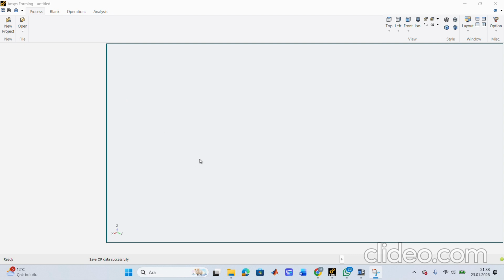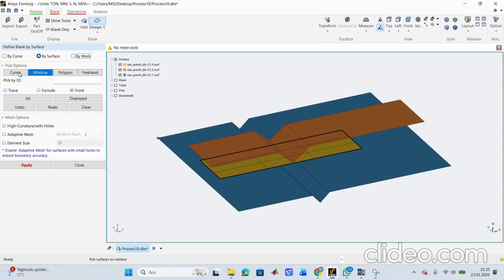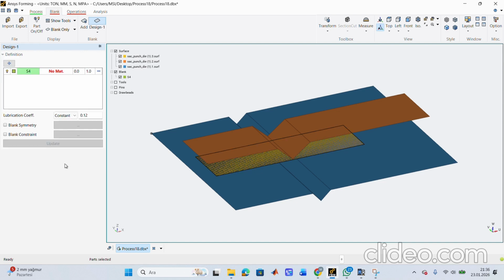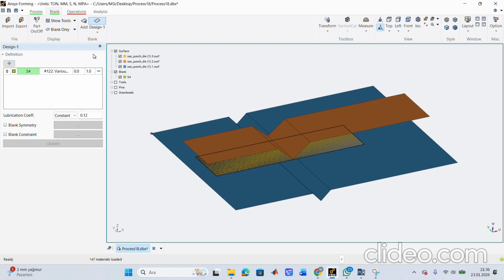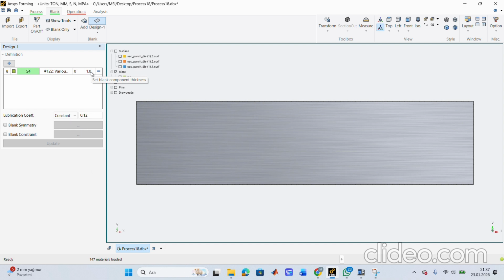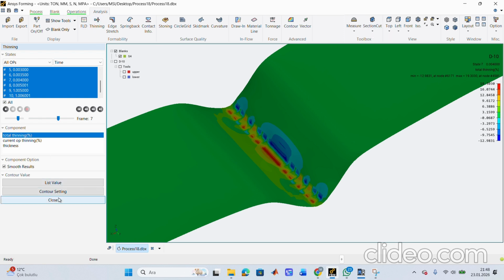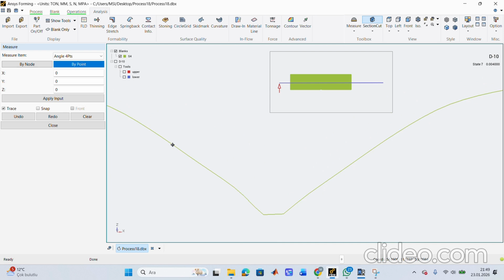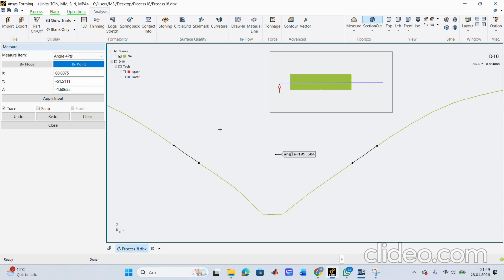ANSYS Forming | Sheet Metal Bending Simulation with Springback and Angle Measurement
In this video, a sheet metal bending process is simulated using ANSYS Forming, focusing on bending behavior, springback effects, and final angle measurement. The workflow includes geometry import, material assignment, operation definition, and result evaluation. The bending process is visualized through animation, and the final bending angle is measured using a section cut after springback.